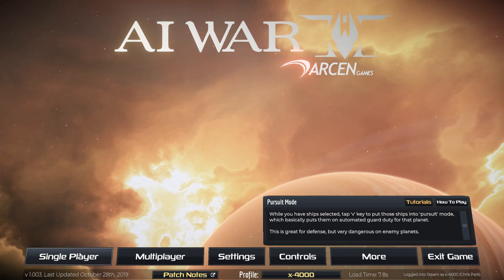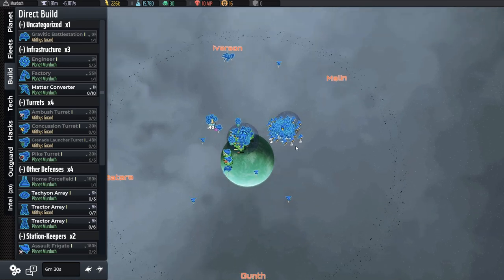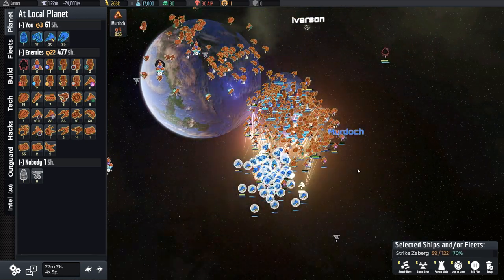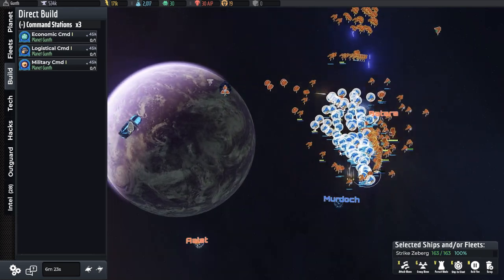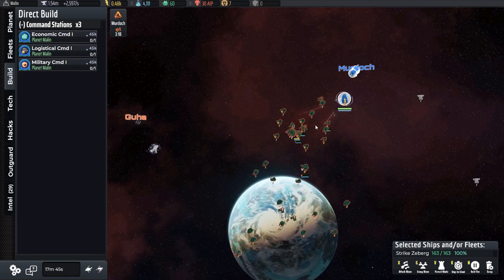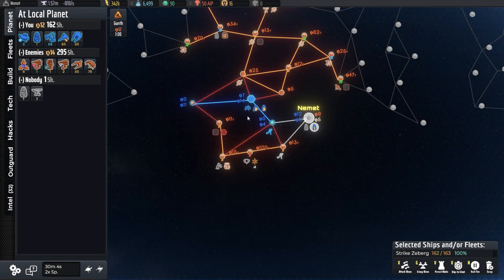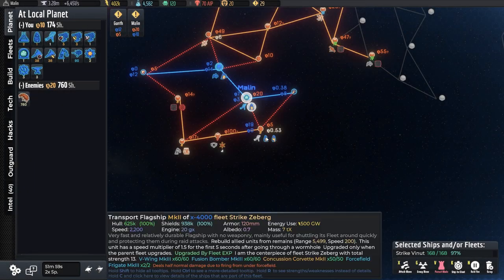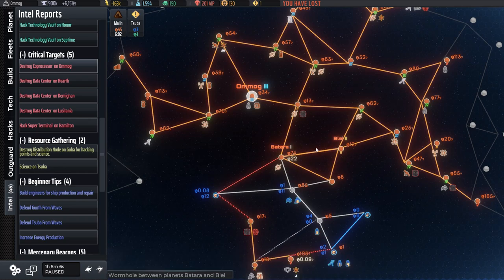AI War 2: Chris Dies Twice To Difficulty 9 AIs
Recording from a livestream that I did on Steam, with a mild Q&A as we went, and lots of excellent comments.  Watch the lead developer get smacked around by his own game, for fun and learning. ;)